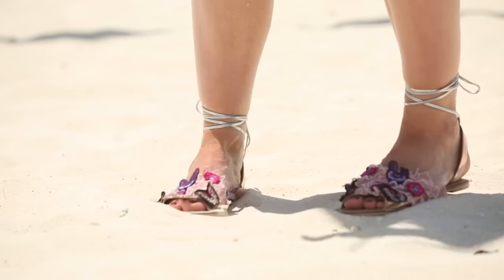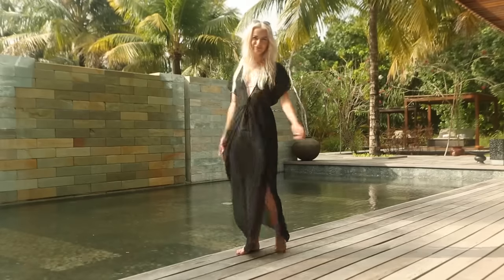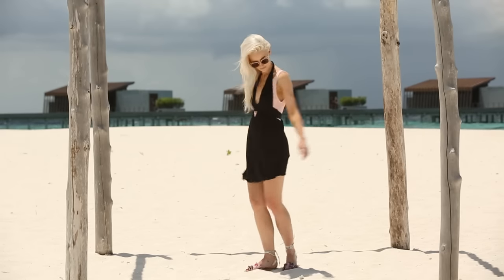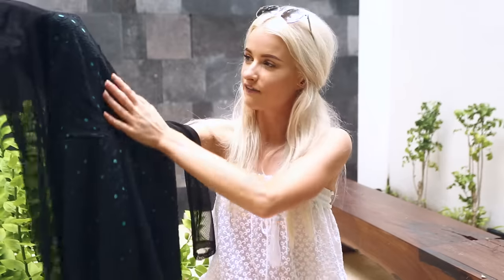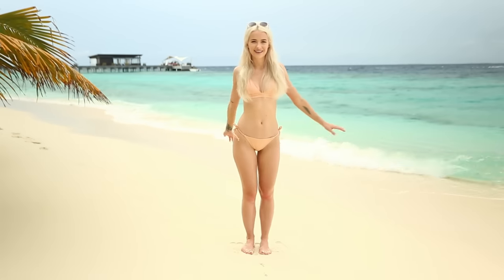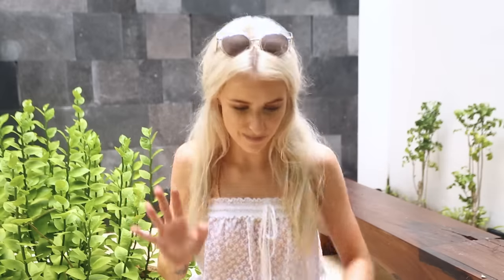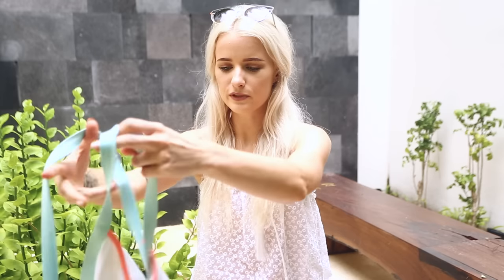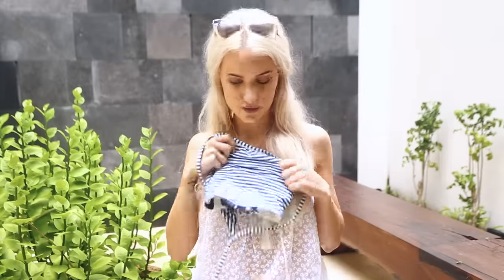ASOS HAUL, TRY ON AND WHAT I PACKED FOR THE MALDIVES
A new ASOS Haul, plus lots of other pieces that I picked up for our late holiday trip to the Maldives. Some pieces in here are more holiday based, but there are a few pieces that are also perfect for Autumn, so I really hope you like it! So sorry about the sound, and those bats, but I wanted it to be a little different and shot on location, so hope its all good :)

Haul Pieces  ❤

Peach swimsuit
Black long dress
Black jersey halter neck dress
Black Jersey Playsuit
Mesh Playsuit
Round Towel
Peach bikini top
Peach bikini bottoms
Pineapple float
Elina Sandals
White lspace swimsuit
Sel Portrait Dress
Sea Folly Bikini
Lspace dress
Gucci Bag
Melissa Odabash bikini

Victoria
Gleam Futures
6th Floor
60 Charlotte Street

FAQ's ❤